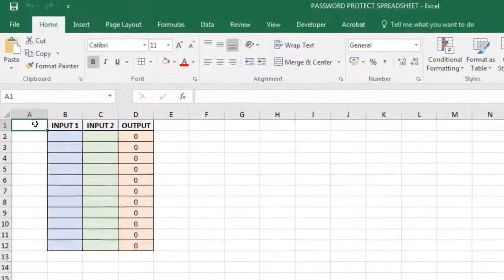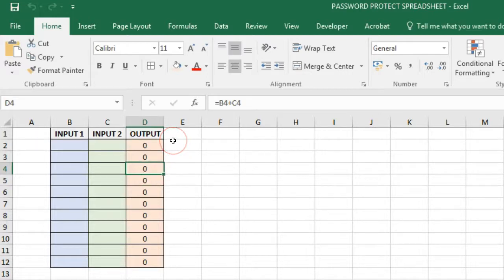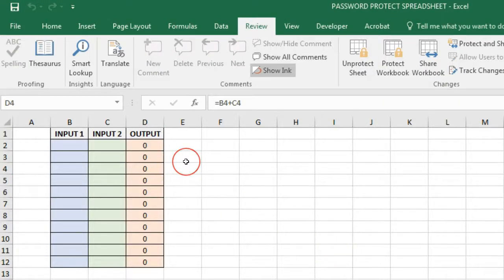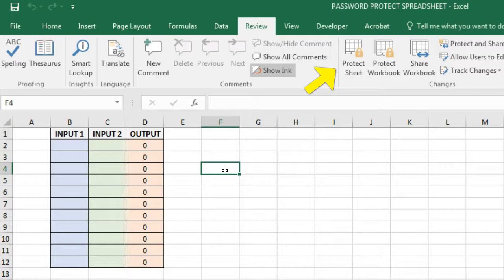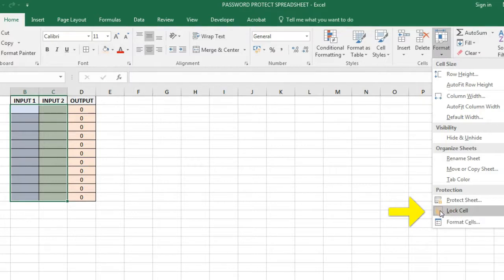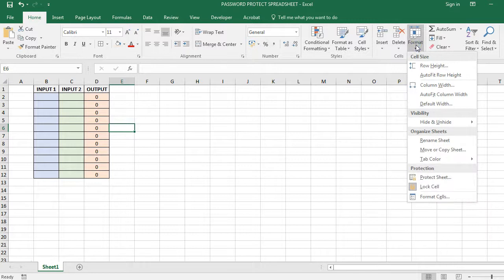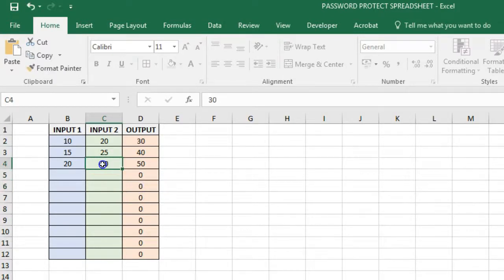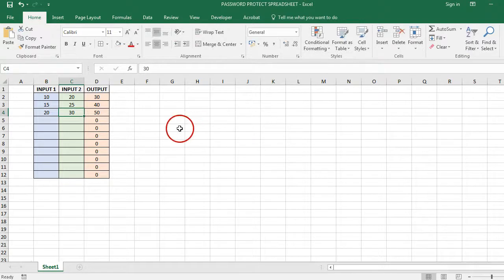PASSWORD PROTECT important areas of your Excel worksheet | ExcelJunction.com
When people work in your spreadsheet, they may accidentally change formulae or disturb things you don’t want changed, like titles or cell formatting. To save yourself from this risk, you can password protect important areas of your Excel worksheet.